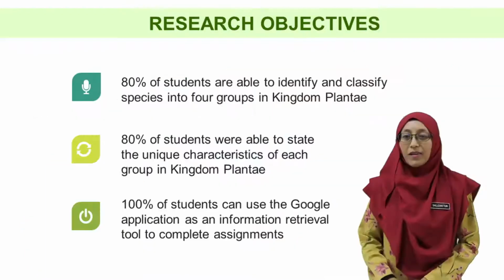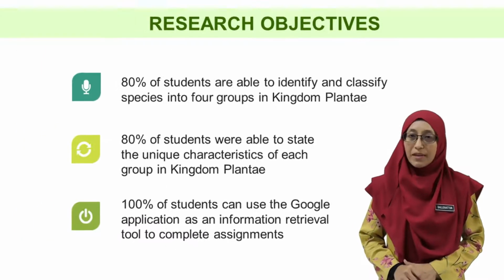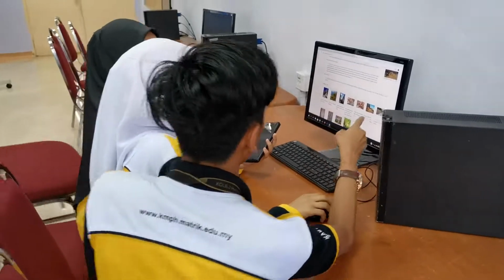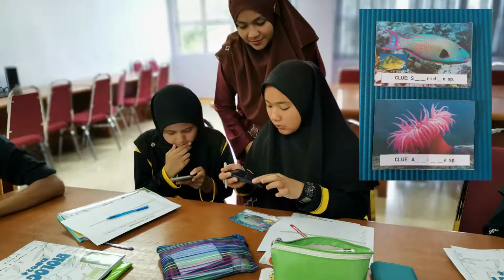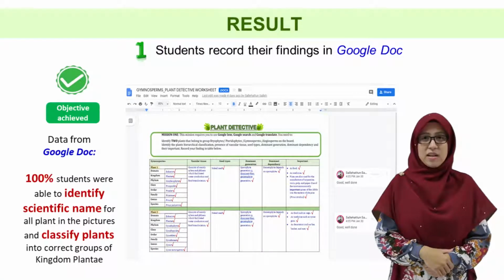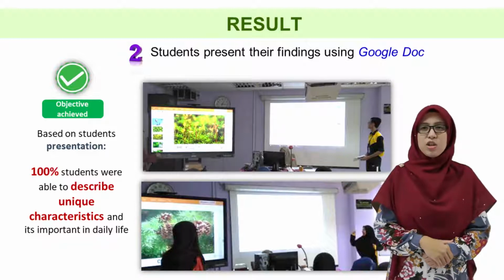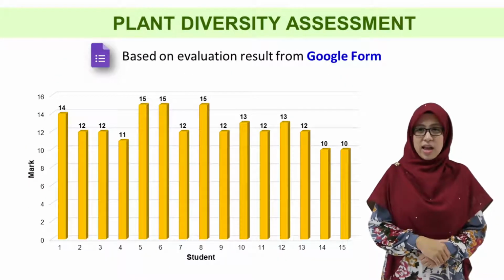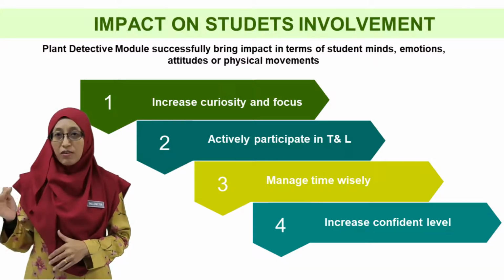ICSTEM 2021: Inquiry-Based Learning (IBL) using Google Apps in Biodiversity Exploration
This action research is to apply inquiry based learning and 5E Model in T&L in teaching Biodiversity topic in more interactive and engaging way.
Our reseacrch objective is to make sure:
1) 80% of students able to identify and classify species into four groups in Kingdom Plantae.
2) 80% of students were able to state the unique characteristics of each group in Kingdom Plantae
3) 100% of students can use the Google Apps as an information retrieval tool to complete assignment.

The impact of this study to students are:
1) increase curiosity and focus
2) actively participate in T&L
3) manage time wisely to complete task
4) increase confident level and communication skills.

The usage of various Google application in Plant Detective Modul also help student to polish student skill in digital environment especially in seaching reliable information online.